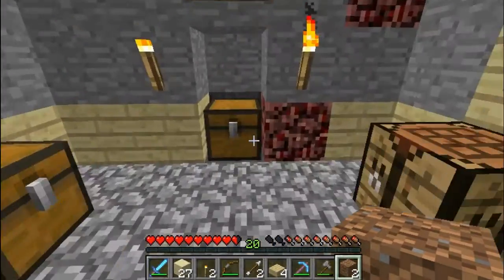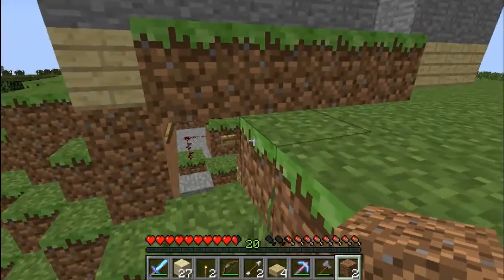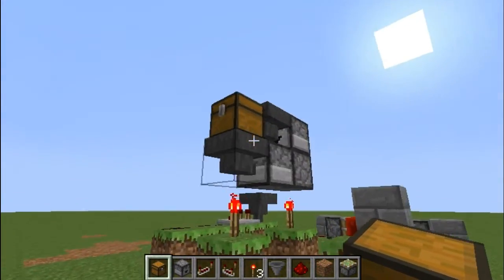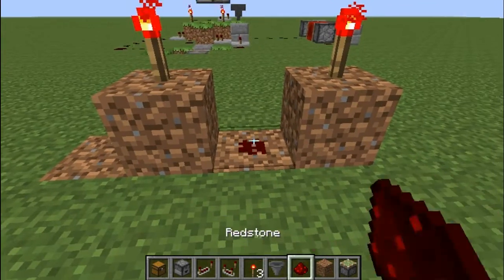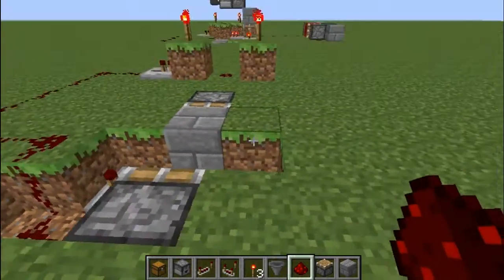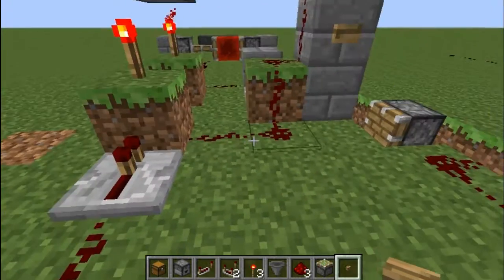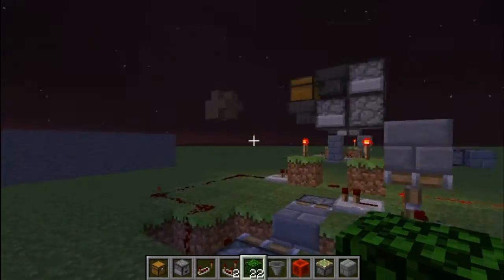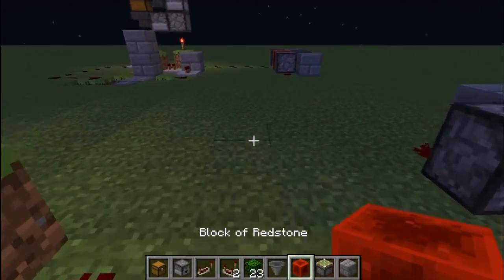Minecraft Redstone Tutorial: How To Make Etho's Death Games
In this video i have a Redstone tutorial on how to make Etho's Death Game random sword selector and Hopper Timer

If there is a tutorial you would like me to do ask and ill see if i can do it

For basics in red stone Watch BrhysH tutorial about automatic lights he goes threw the basics of redstone at the beginning and he also says how to make something really cool

Members of the CodexMC Server